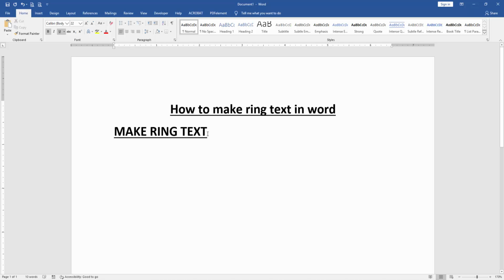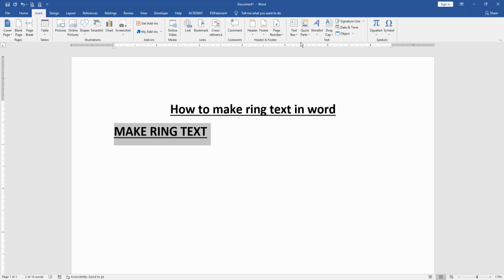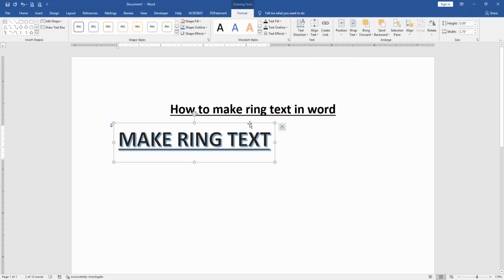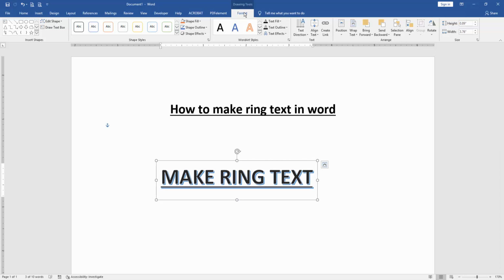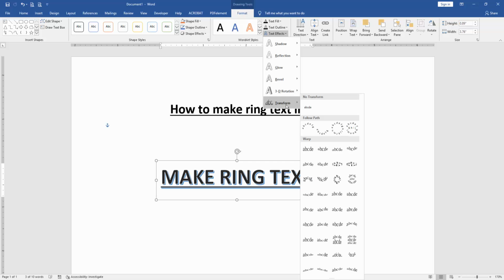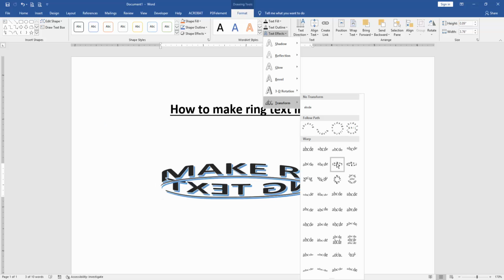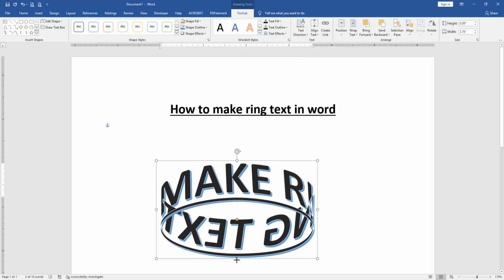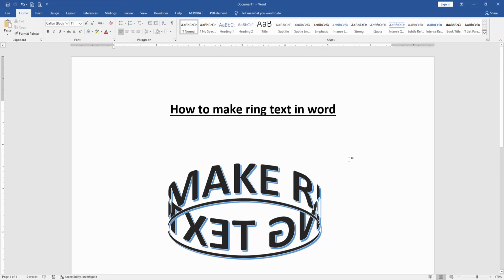How to make ring text in word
Assalamu Walaikum,
In this video I will show you, How to make ring text in word. Lets get started